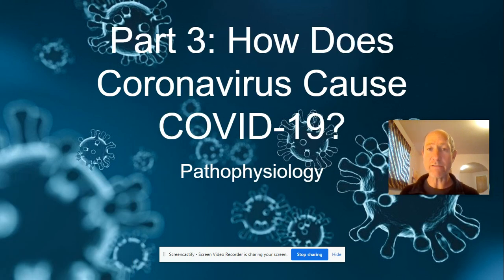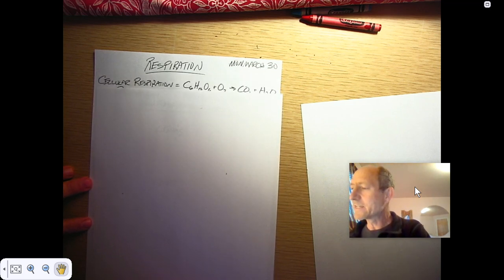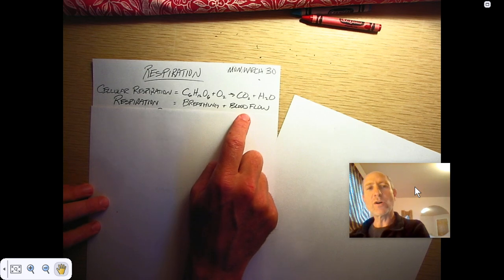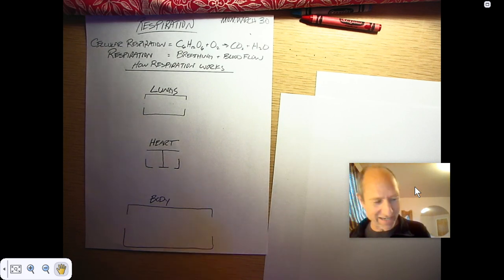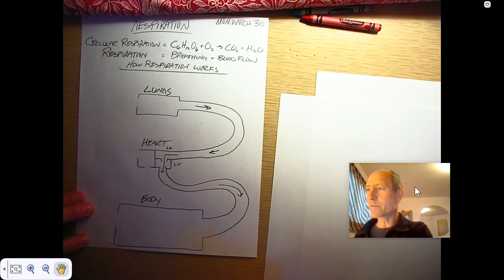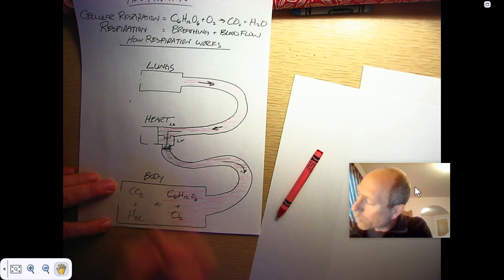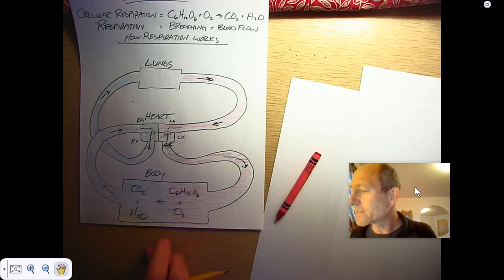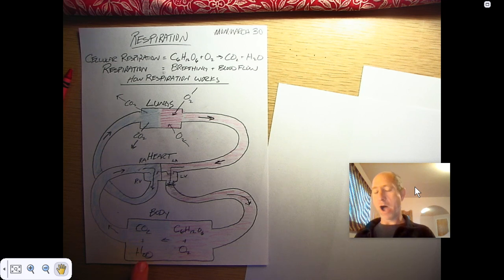COVID-19 Lesson 5: How Respiration Works